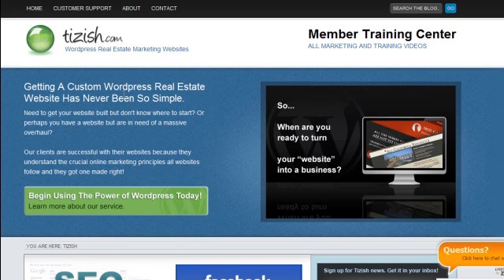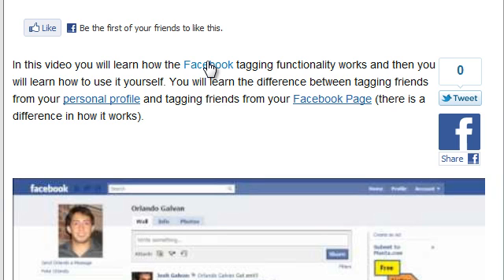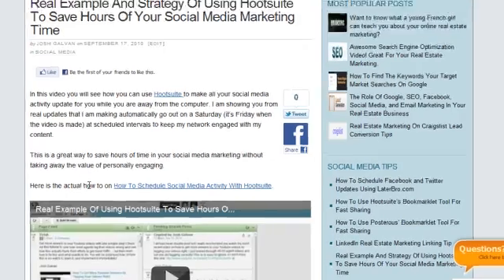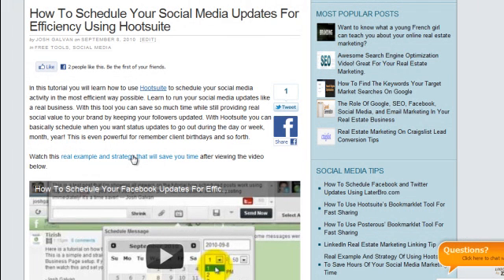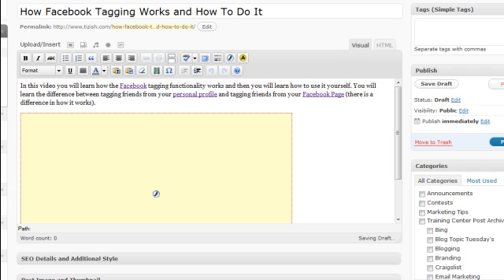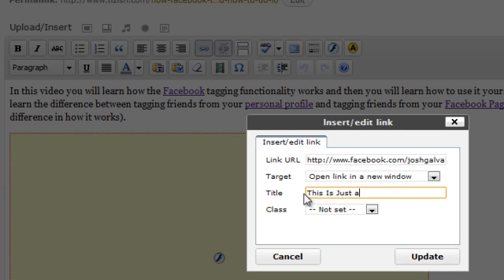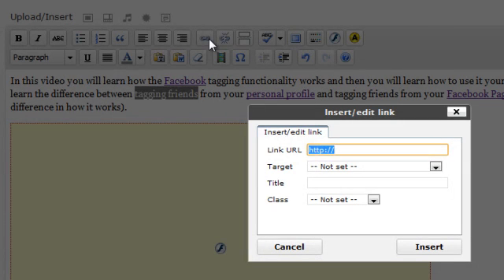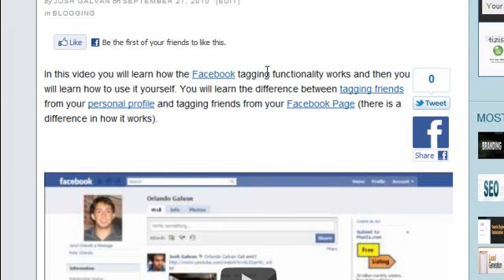What Are Link Title Attributes and How To Use Them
- This video is part of ultimate link building real estate guide found - In this video you will learn how to make links have special text showing when you hover over them. This is great for your website visitors and also great for improving your website's SEO.